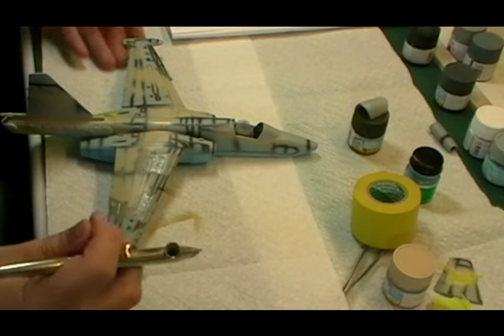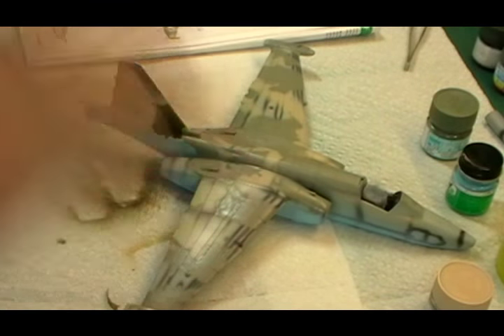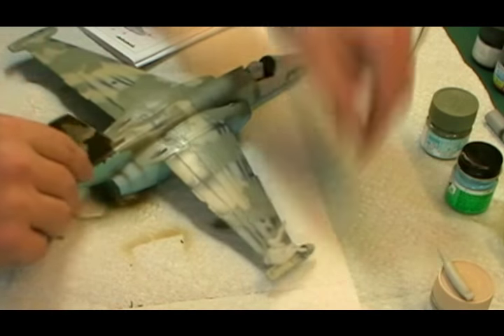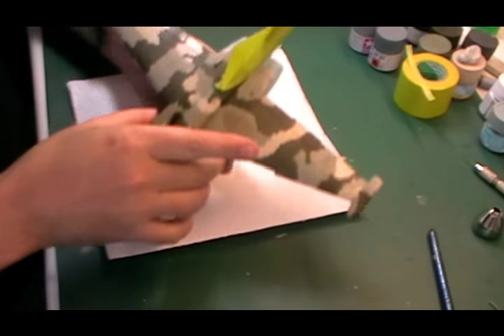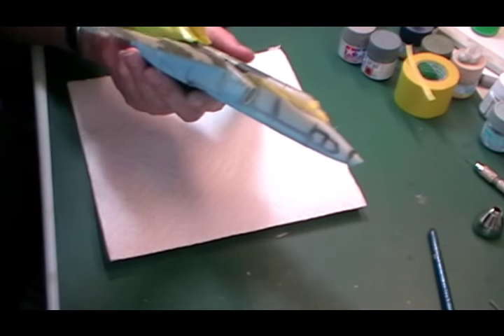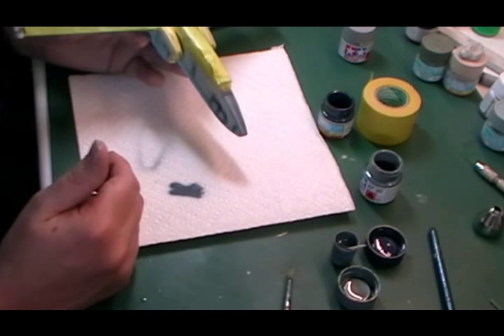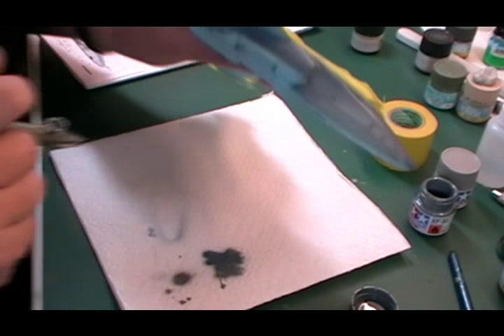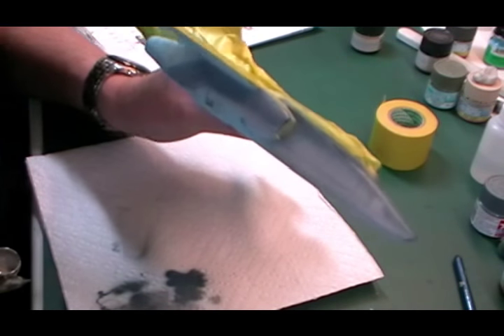Eduard 1/48 SU-25 Part 5(Classic)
Eduard 1/48 SU-25 (Classic)